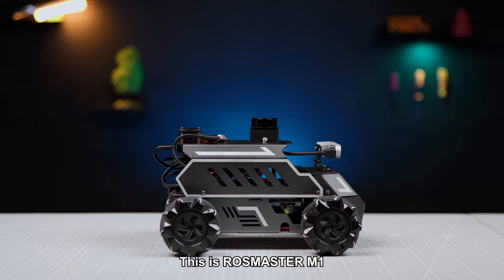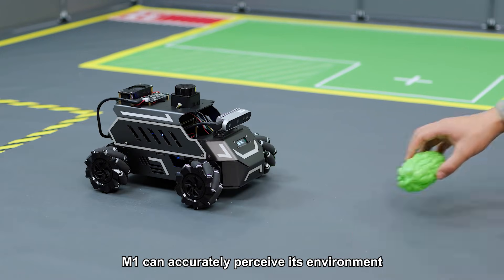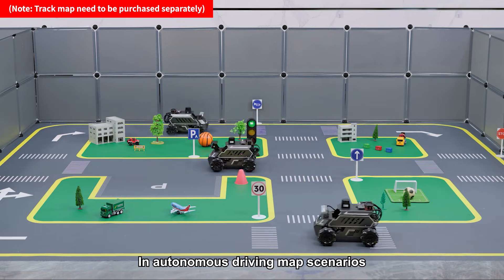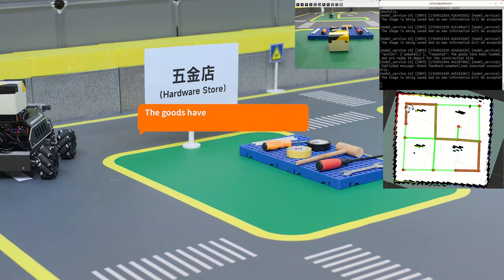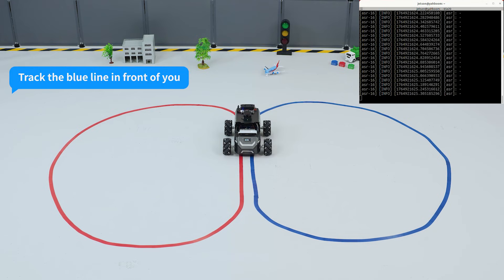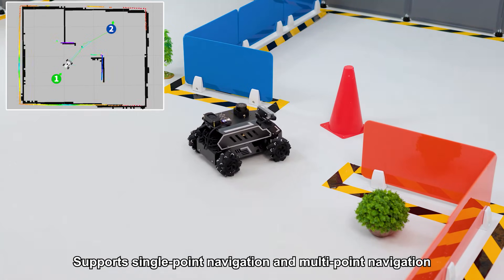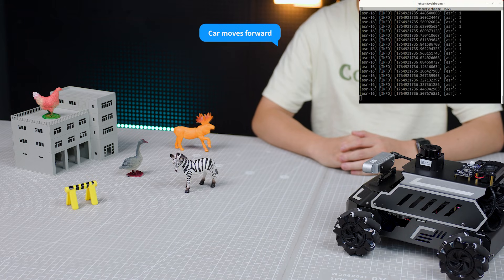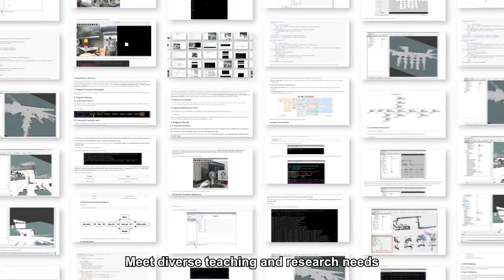The Most Advanced Interactive Robot? ROSMASTER M1 AI & SLAM Demo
What does a truly intelligent robot look like? In this video, we push the Yahboom ROSMASTER M1 to its absolute limits, showcasing a comprehensive suite of next-generation capabilities that go far beyond simple navigation. Watch as it interprets long, complex instructions, infers your intentions, conducts a simulated factory inspection, and understands dynamic scenes—all while engaging in natural, interruptible dialogue.

This is a full demonstration of embodied intelligence in action, powered by a multimodal AI architecture and precise Mecanum wheel movement.

In this video, you will see the ROSMASTER M1 perform:

🗣️ Long-Instruction Control & Intent Speculation: Give it a multi-step task and watch it deduce the goal.

🏭 Simulated Factory Inspection: Autonomously patrol and report on a simulated industrial environment.

👁️ Real-Time Scene Understanding & Visual Tracking: Identify, track, and follow objects in a complex space.

⏸️ Free Dialogue Interruption: Naturally interrupt its speech or actions with new commands.

📏 Depth Ranging & SLAM: Use depth sensing and mapping for precise navigation.

📦 Simulated Delivery & AI+SLAM Object Search: Combine AI vision with its map to find and locate specific items in a room.

🗺️ Sandbox Visual Autopilot: Execute autonomous driving tasks on a miniature road network using pure vision.

Built on the versatile Jetson Orin Nano / Raspberry Pi 5 / RDK X5 platform and running ROS2, the M1 isn't just a robot—it's a complete research and education platform for the future of interactive autonomy.